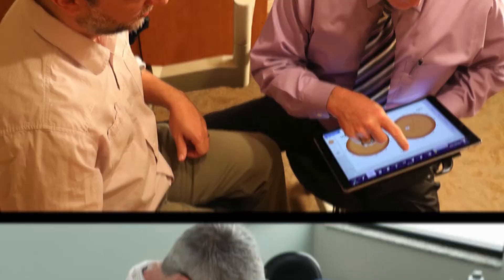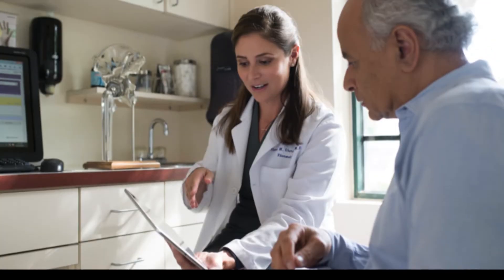Modernizing Medicine Brings Medical Data to Life with Qlik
Combined with Qlik, Modernizing Medicine is changing the way physicians deliver medicine by visualizing patient data in new ways with a secure, powerful, mobile-friendly solution.